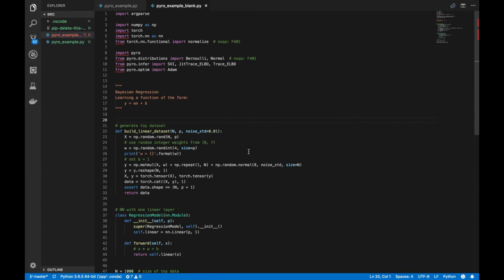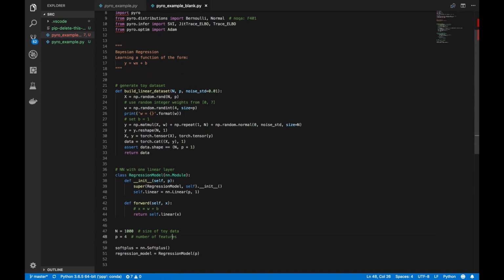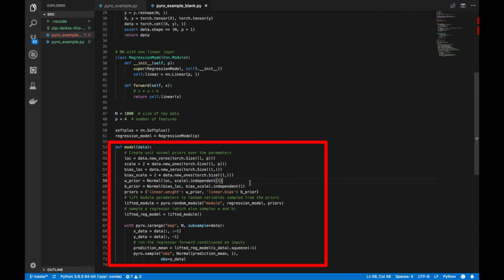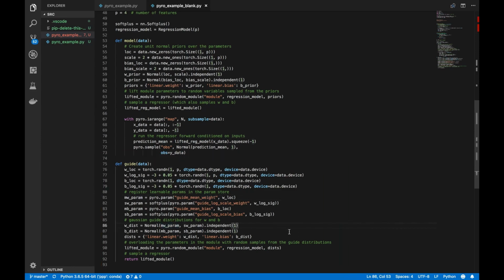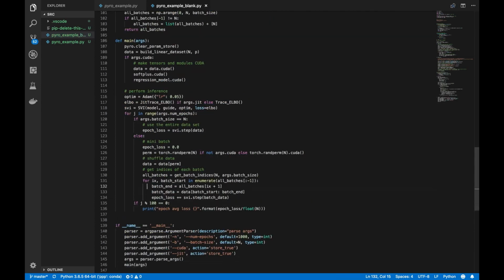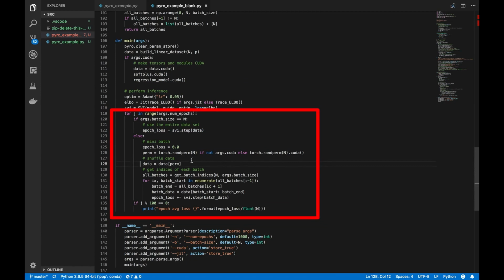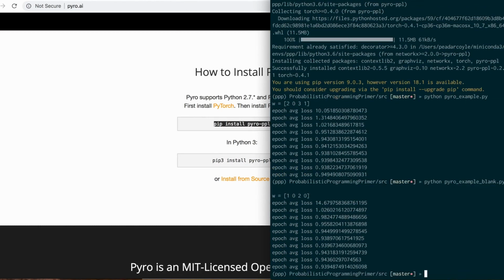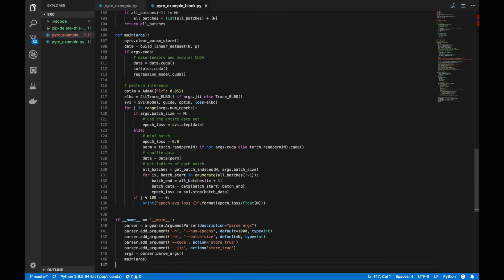Introduction to Pyro - How do I build a model with Pyro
In this screencast I give an introduction to pyro a probabilistic programming framework from Uber.